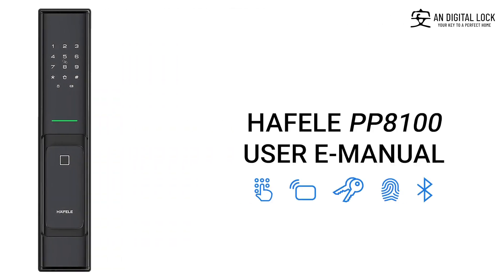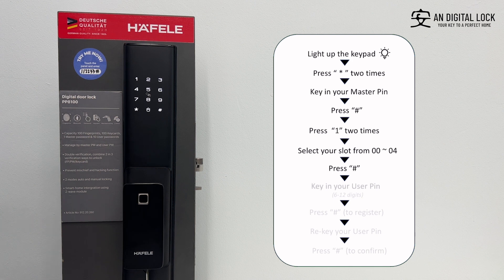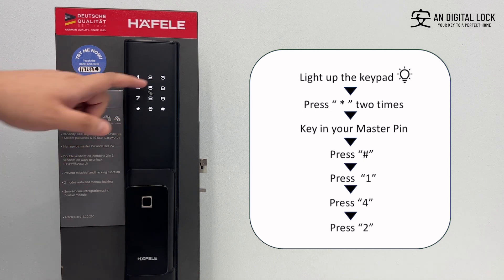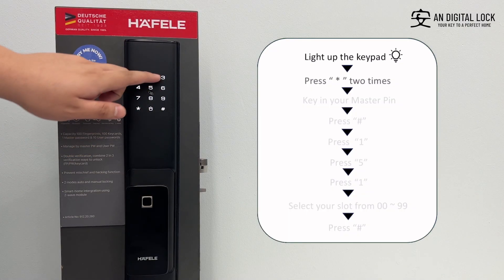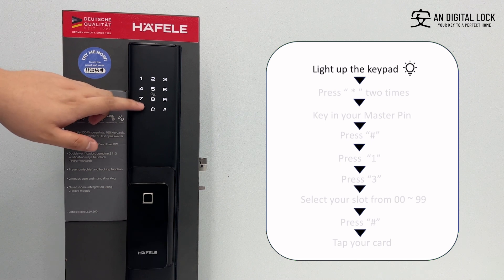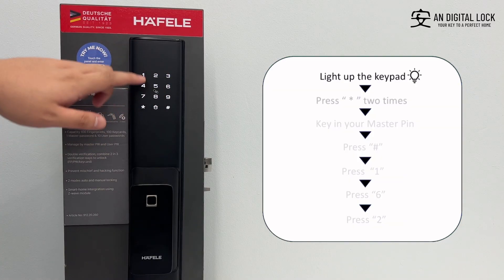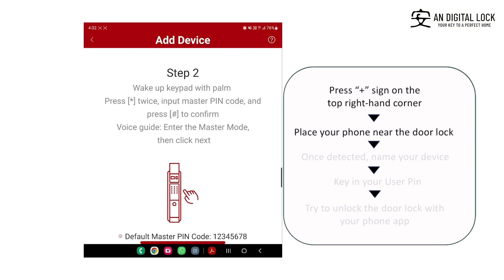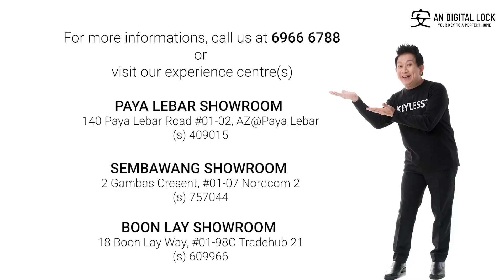Hafele PP8100 Digital Lock User Manual Guide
Welcome to our Hafele PP8100 Digital Lock User Manual Guide!

If you've just installed this cutting-edge digital lock or are considering it for your home or business, you're in the right place.

In this comprehensive video, we'll guide you step-by-step through the setup and usage of the Hafele PP8100 digital lock.

Key Topics Covered:
🔐 Change Master PIN Code
🔐 Adding User PIN Codes
🔐 Deleting a Single User PIN Code
🔐 Deleting All User PIN Codes
🔐 Adding Fingerprint Access
🔐 Deleting One Registered Fingerprint
🔐 Deleting All Registered Fingerprints
🔐 Adding Card
🔐 Deleting a Single Card
🔐 Deleting All Registered RFID Cards
🔐 Setting up Bluetooth Connectivity
🔐 Performing a Factory Reset

Whether you're a tech enthusiast or a homeowner looking to enhance your security, this video will empower you to make the most of your Hafele PP8100 digital lock.

Unlock the future of security with Hafele PP8100 – your ultimate digital lock user manual guide!